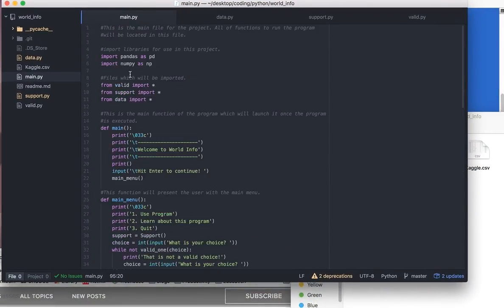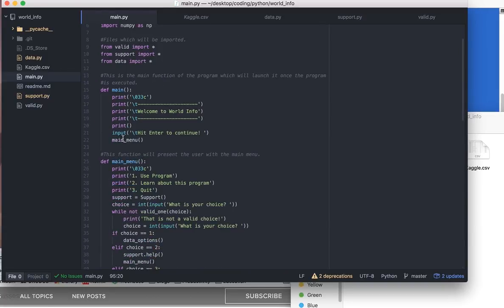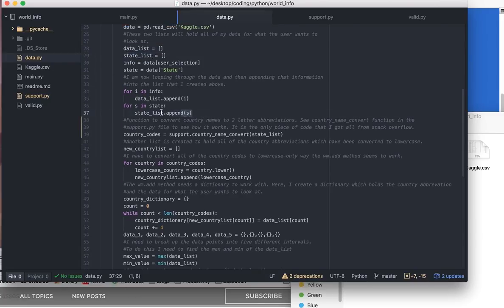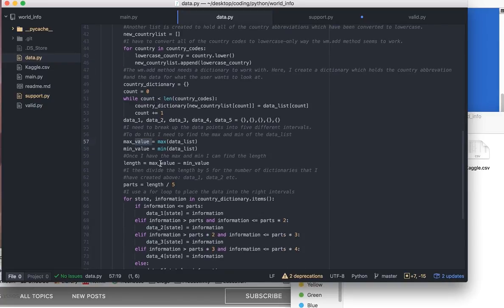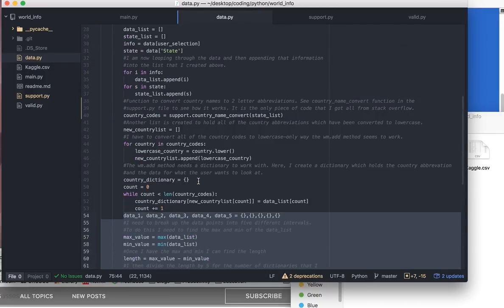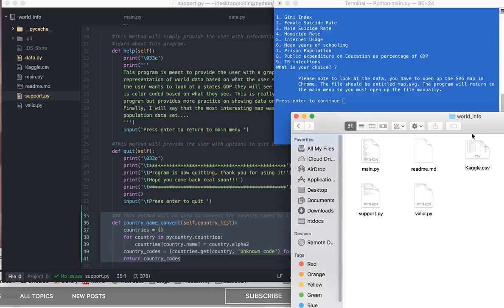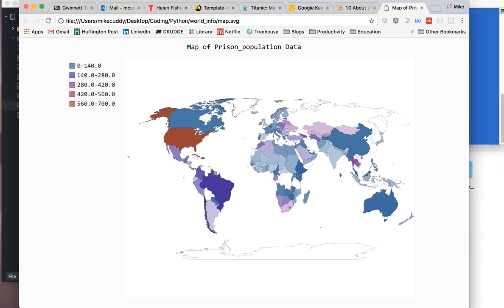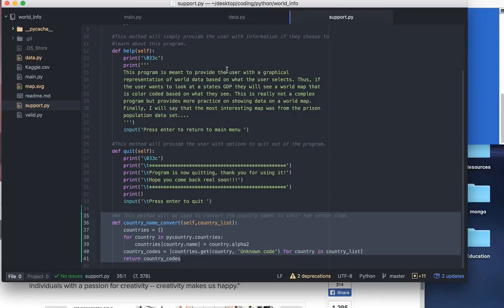World Information data project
This is a project that shows the user information about different countries around the world.